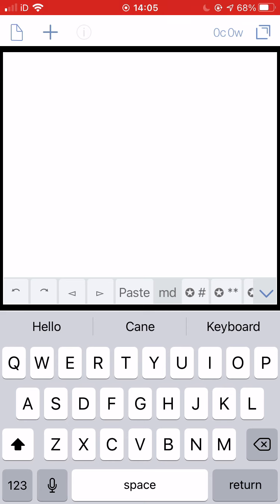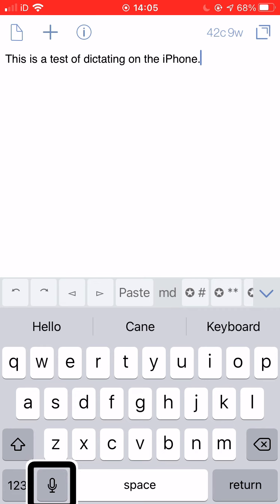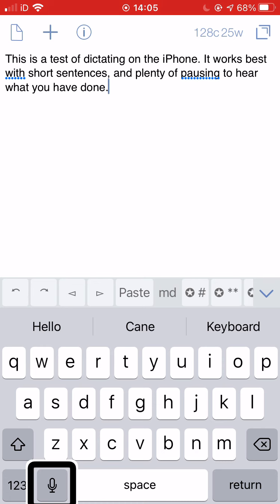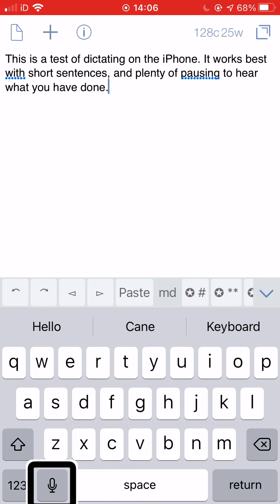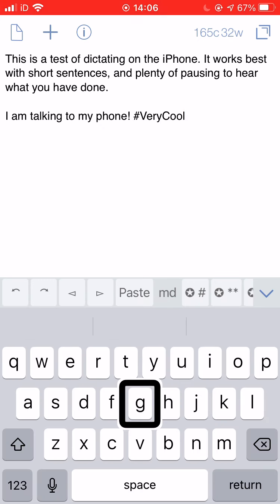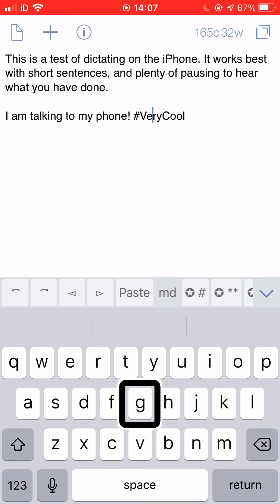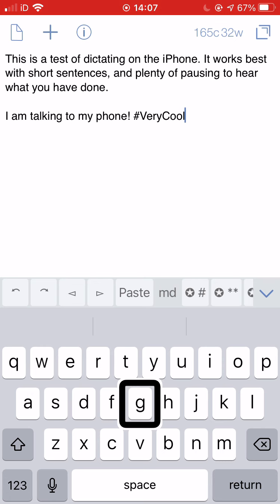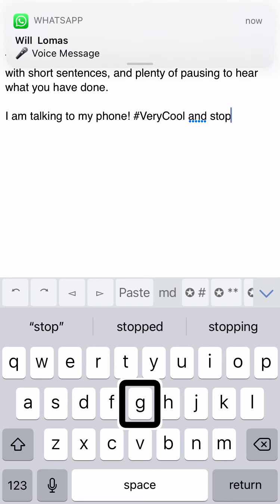iPhone with Sean #12, Typing D, Dictation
Using the iPhone's dictation feature to type with your voice.